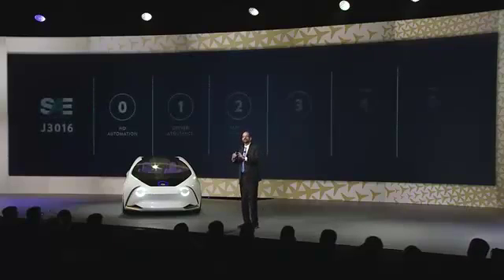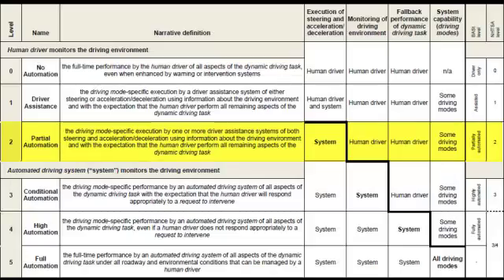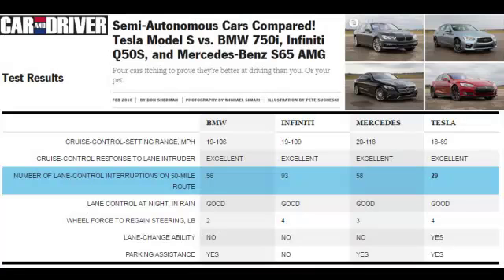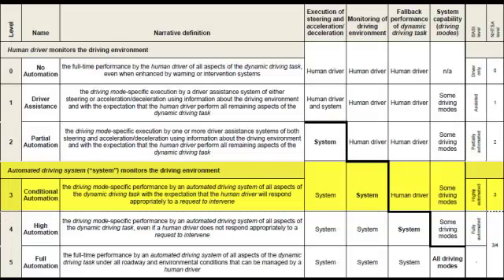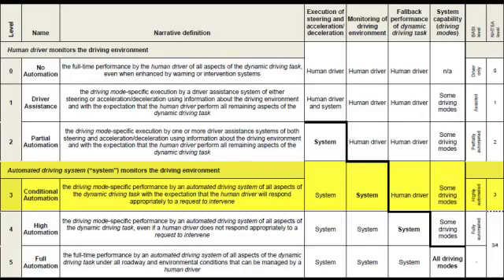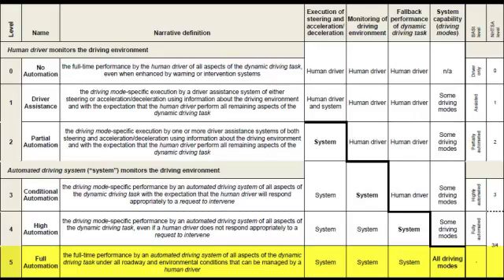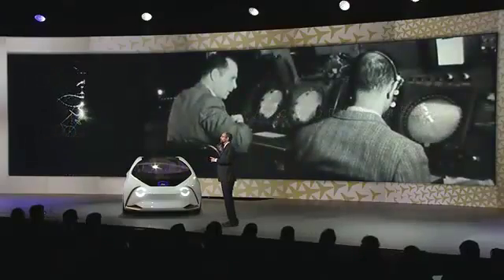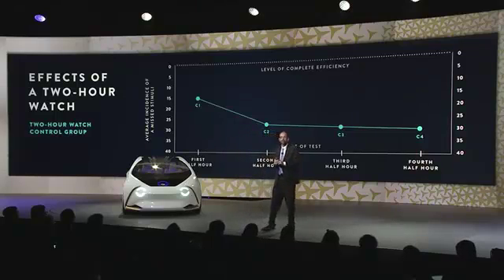Self Driving Cars - Understanding the Six Automation Levels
This video describes the six automation levels defined by SAE International under the J3016 Standard.
Level 0 - No Automation - all current cars without at least adaptive cruise control
Level 1 - Driver Assistance - all current cars with adaptive cruise control
Level 2 - Partial Automation - cars with adaptive cruise control and auto steering - this includes Tesla’s Auto-Pilot and Mercedes Drive Pilot; Infinite’s Active Lane Control; BMW’s Active Driving Assistant Plus
Level 3 - Conditional Automation
Level 4 - High Automation
Level 5 - Full Automation